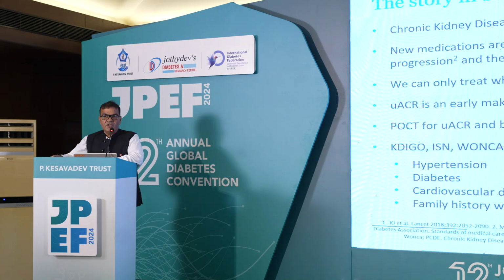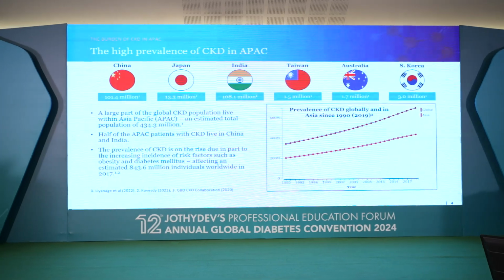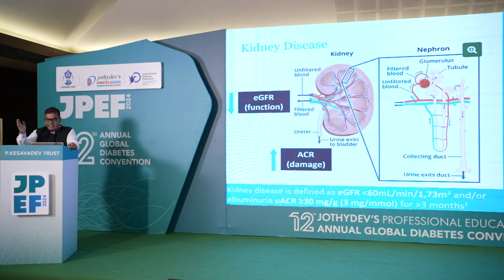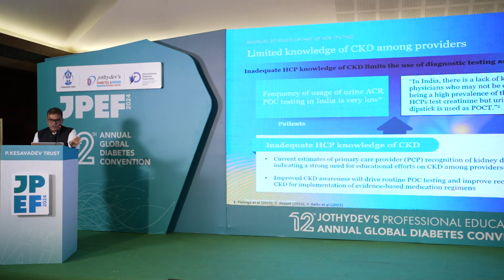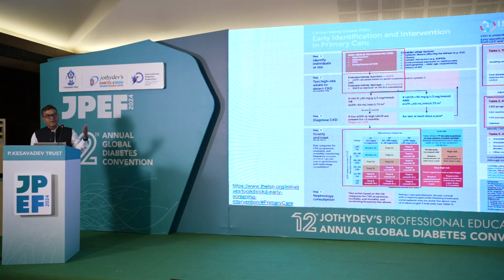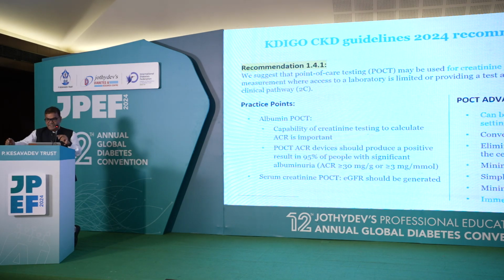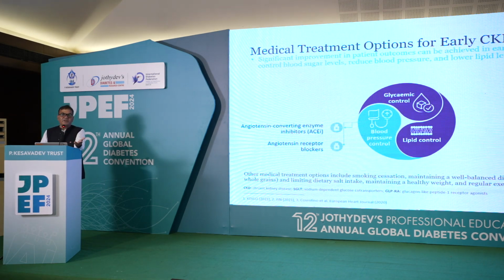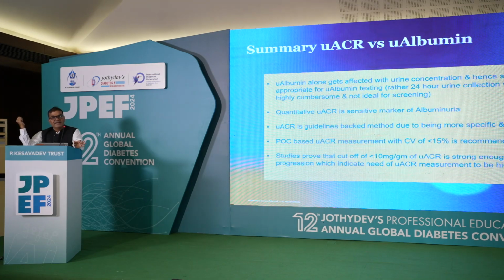Early Screening, Diagnosis & Management of CKD - Quantitative POCT at Clinic | JPEF 2024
Need of Early Screening, Diagnosis & Management of CKD - Quantitative POCT at Clinic Can Help | Dr.Banshi Saboo